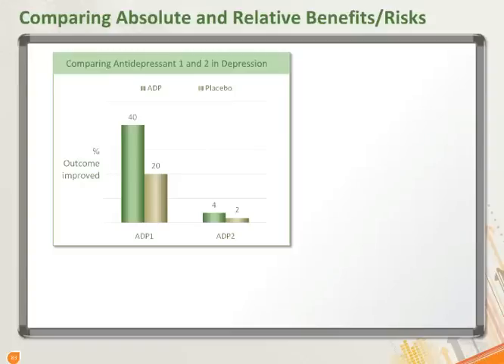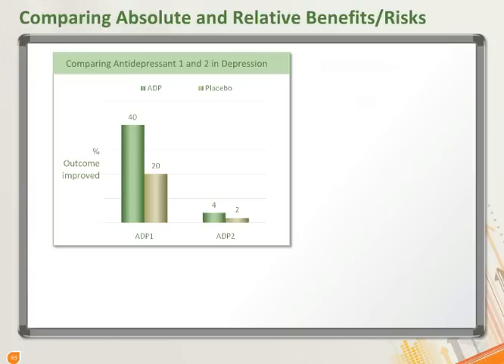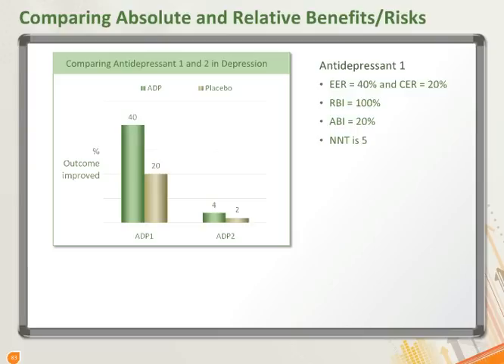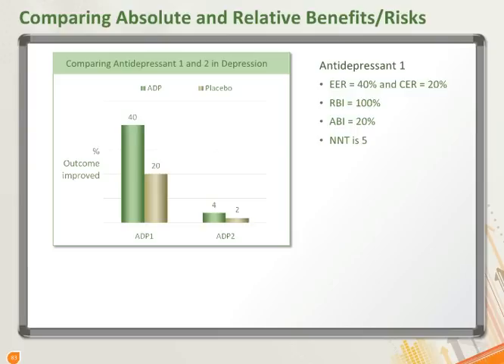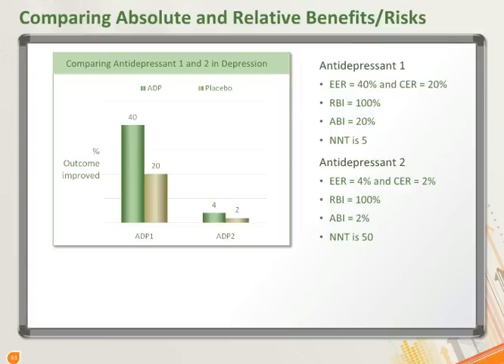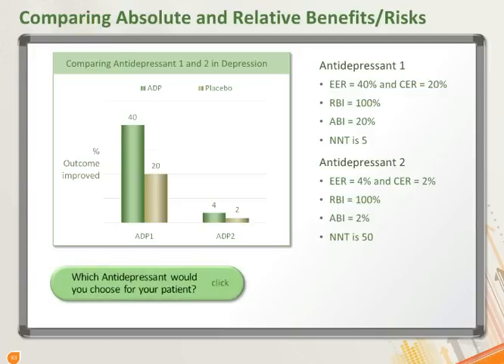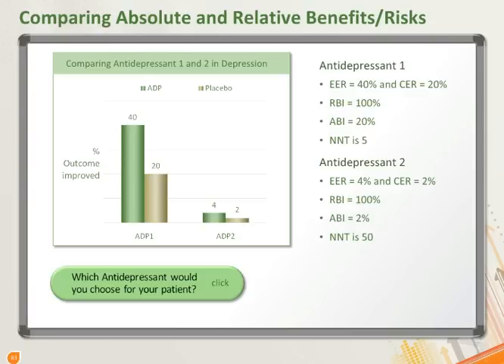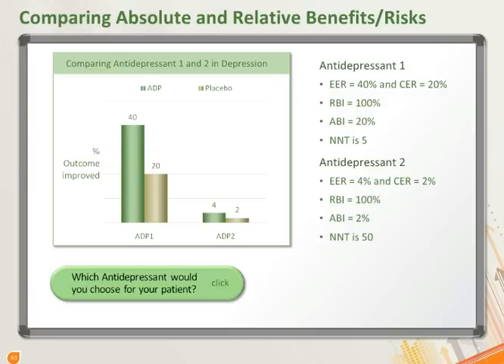Critical Appraisal Tools - How to Perform Critical Appraisal of Research?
Critical Appraisal tools in use. The concepts covered are Absolute Benefit Increase (ABI) and Numbers Needed to Treat (NNT)